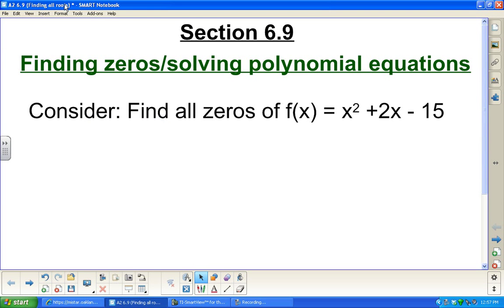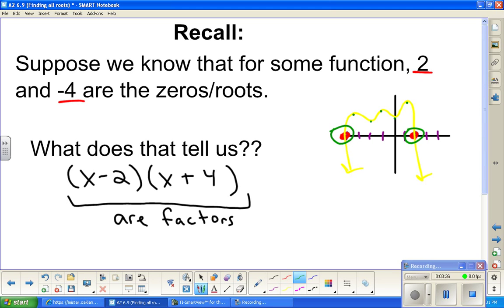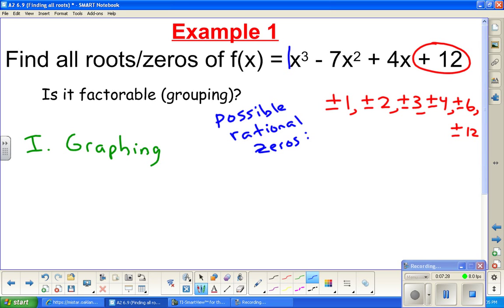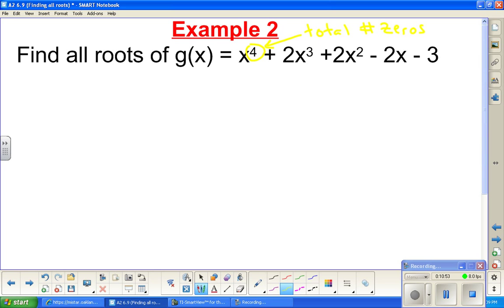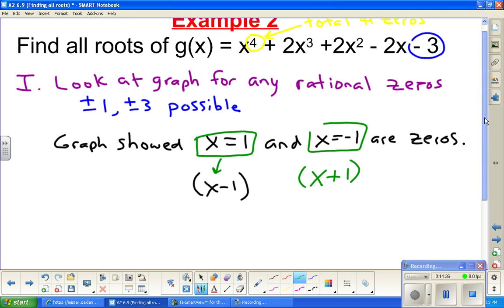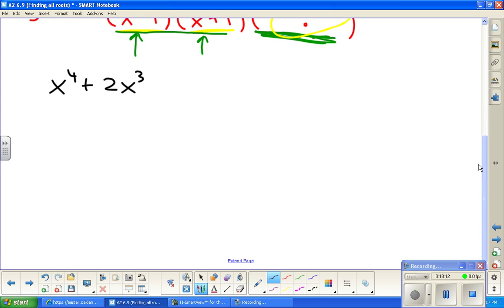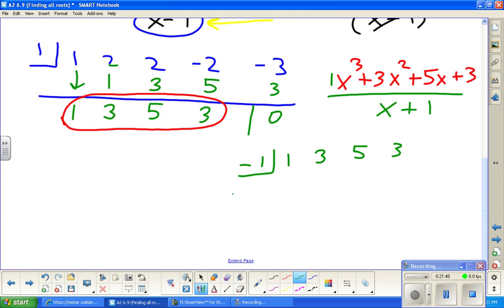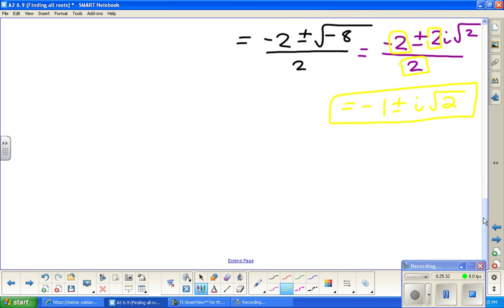Finding Zeros of Polynomials